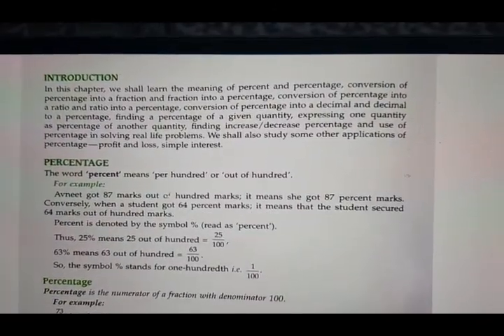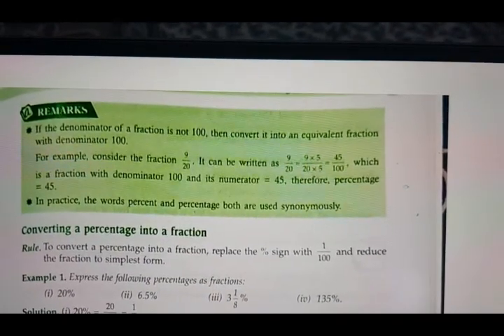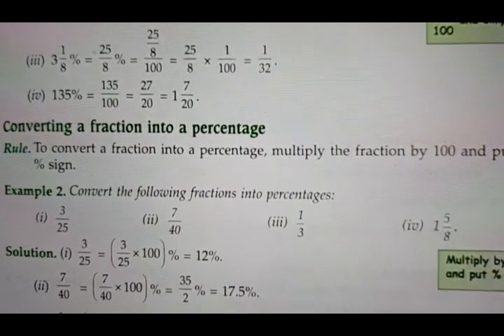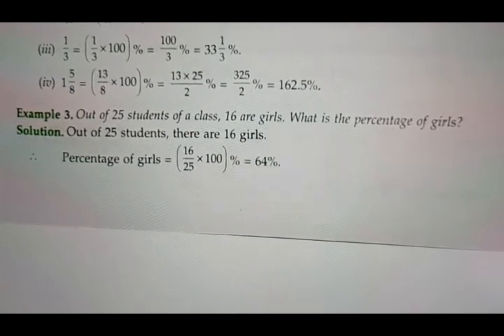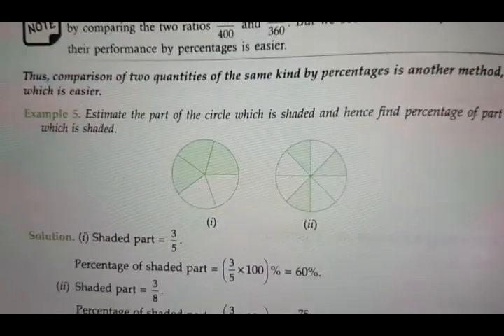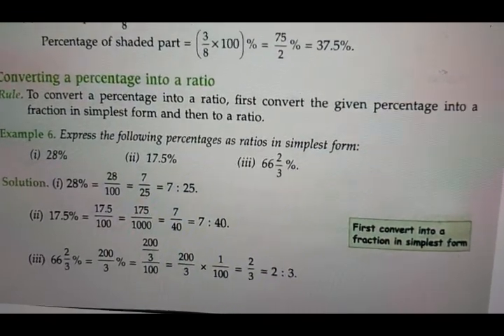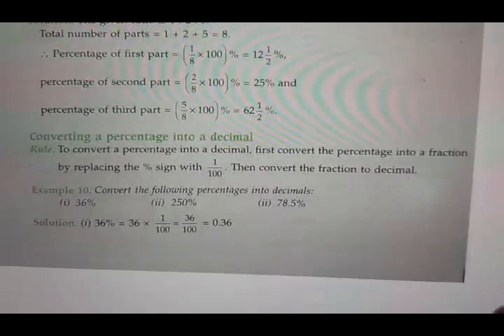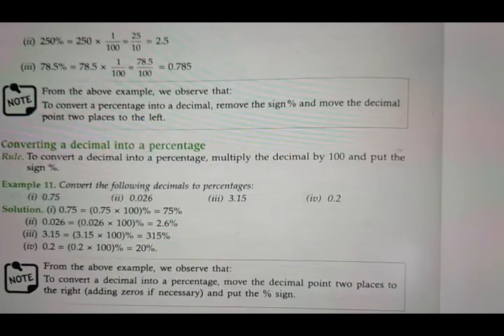8.9.20 Percentage VII